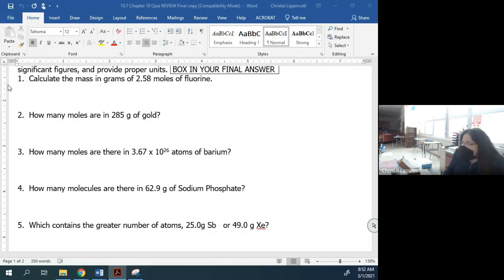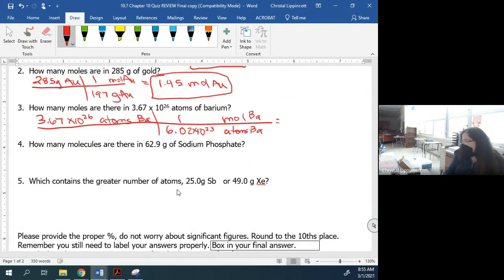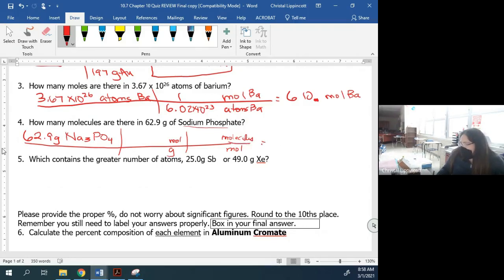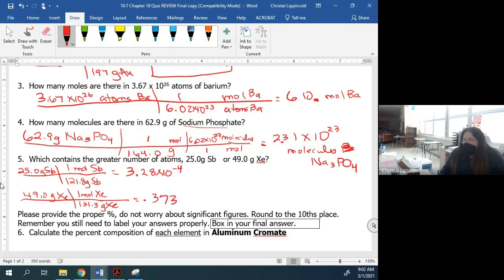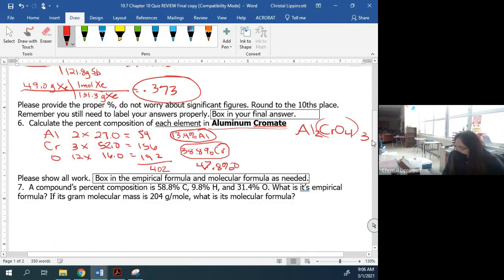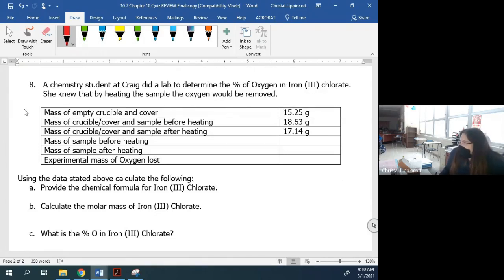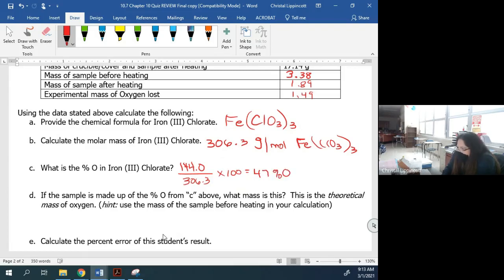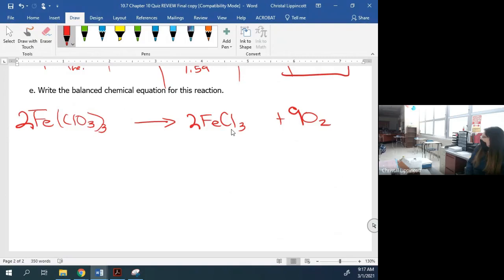PreAP Review Chapter 10 (Moles)